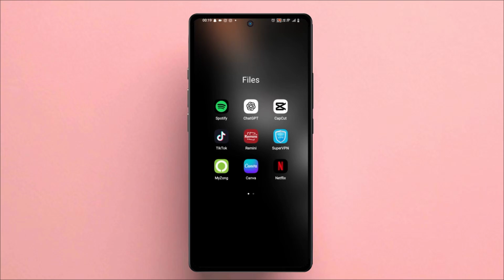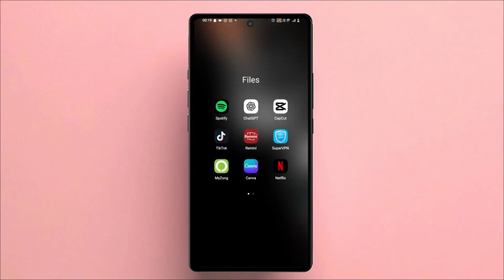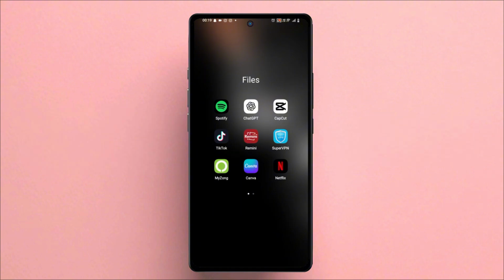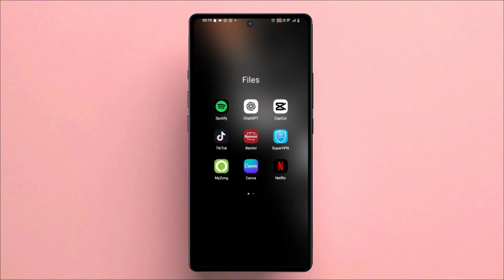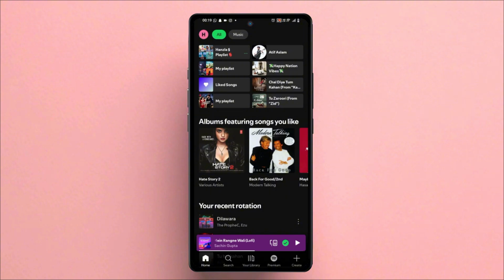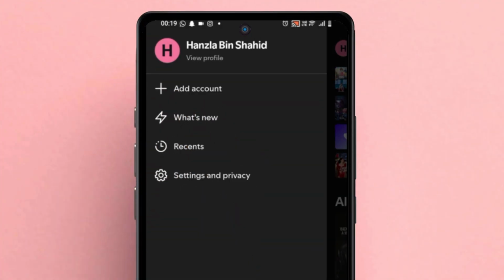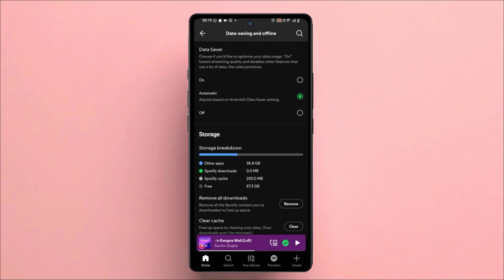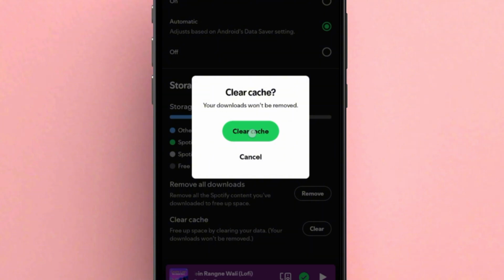Fix Spotify Playlist Empty Error (2025 Updated Method)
Is your Spotify playlist suddenly empty in 2025? 😠 This frustrating error can hide all your songs, but it's often easy to fix! In this updated guide, I show you the new 2025 methods to get your music back and prevent it from happening again.

✅ In this video, you'll learn how to:

Fix the "empty playlist" error on Spotify in 2025.

Restore your missing songs and playlists in minutes.

Use the NEW & updated solutions that work this year.

Clear your app cache and re-sync your library correctly.

Troubleshoot issues on Android, iPhone, and Desktop.

Prevent this error from happening again in the future.

Don't re-create your playlists from scratch! Watch this tutorial first.